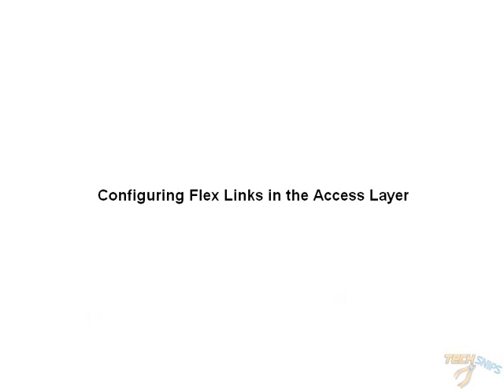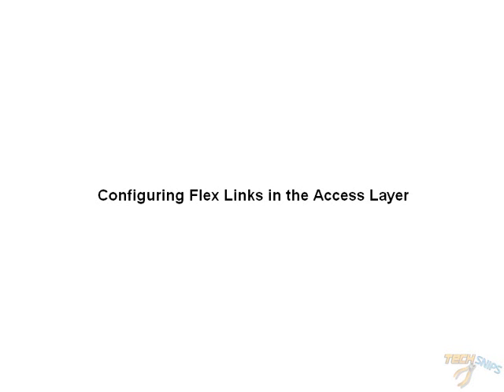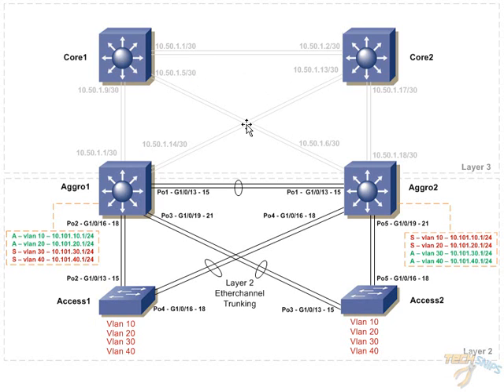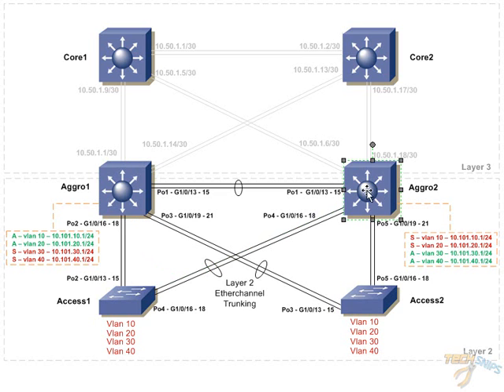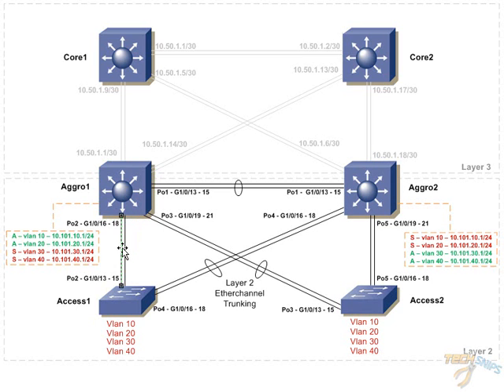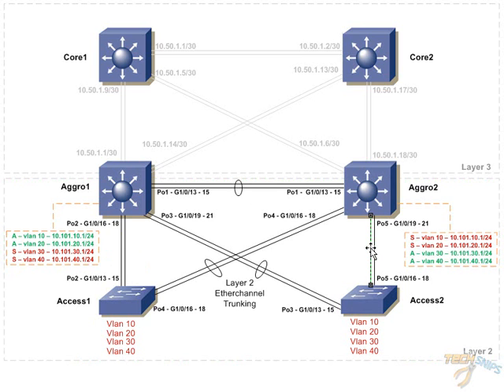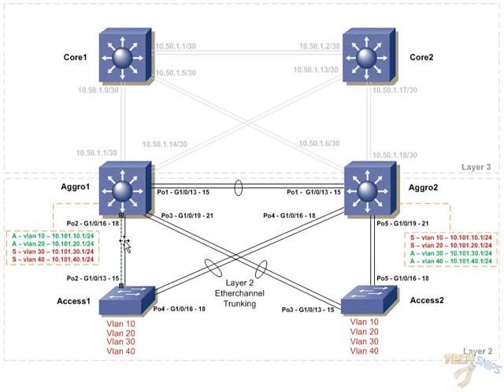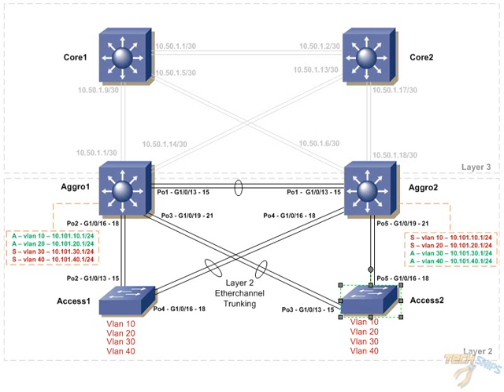Configuring Flex Links in the Access Layer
Much better quality In this video we are going to enable Cisco Flex Links which is an alternative solution to the spanning-tree protocol. Enabling flex links, we automatically disable spanning-tree and still maintain basic link redundancy. One of the main reasons you would use flex links is to have that ultra fast failover occur when there is an outage between one of the uplinks from the access layer to the aggregation layer. With redundancy and loop control comes another issue and that is the mac address table. How does the mac address table get properly updated when one link fails over. Well, there is a mac address table move feature that we will enable in this video.